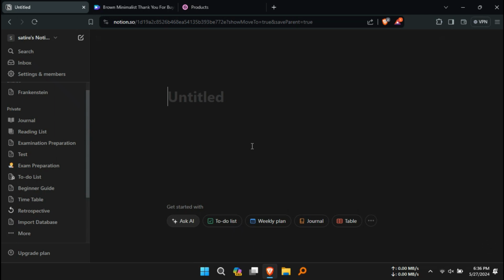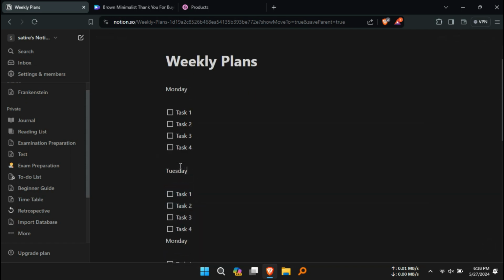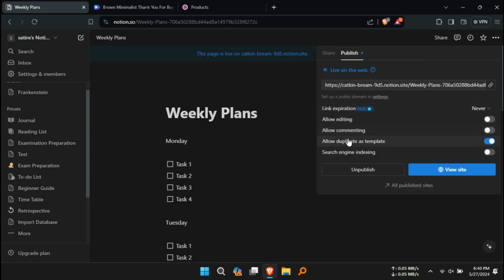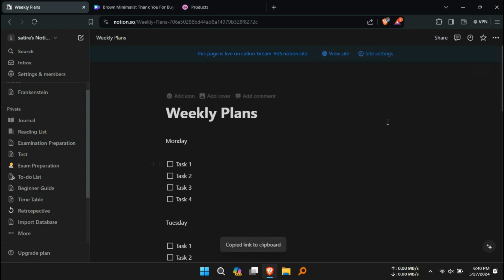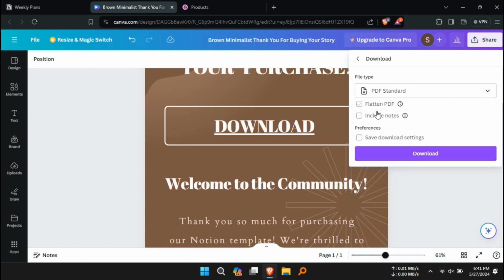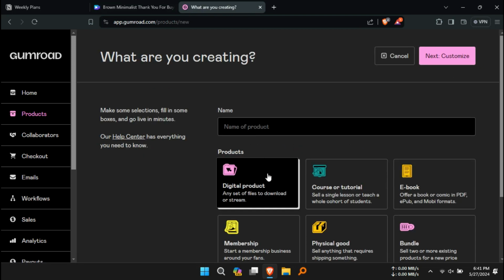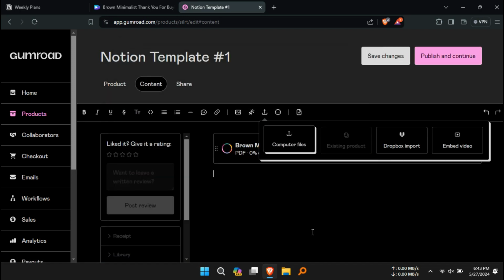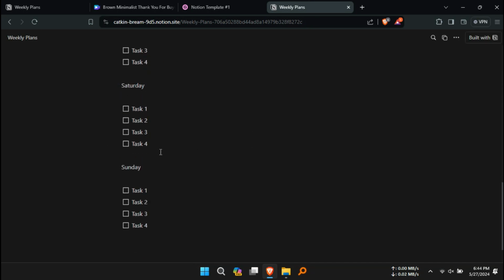How To Sell Notion Templates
Learn how to sell Notion templates and start making money online! This video will guide you through the process of selling your templates and reaching a wider audience. Start monetizing your creativity today!